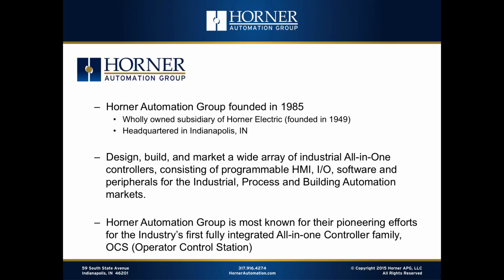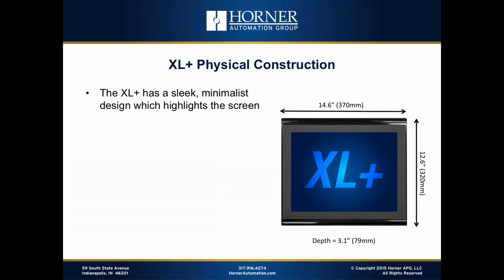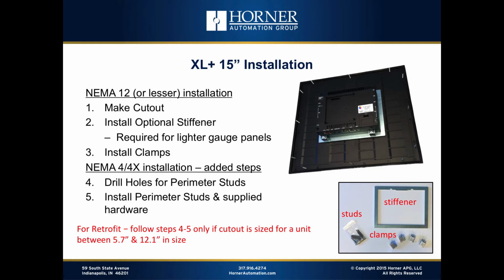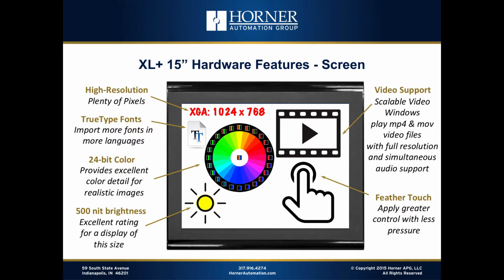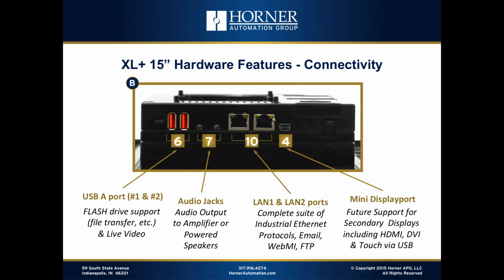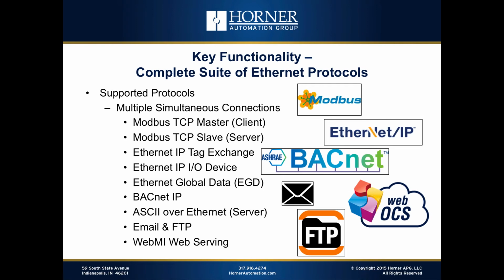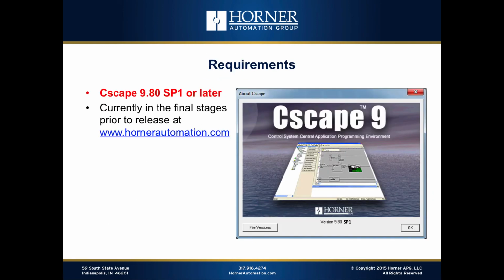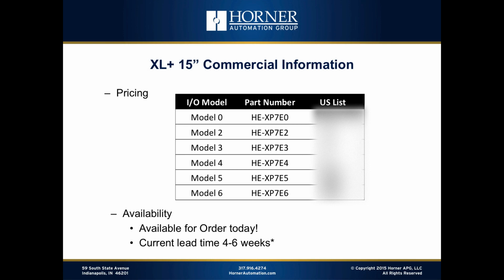XL+ Webinar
We are pleased to announce the addition of a major new OCS to our popular XL series line of all-in-one controllers. Join us for an exclusive first look at the latest, exciting new product in our flagship XL series, the XL+. This new 15" color touchscreen controller is powerful, efficient, and positioned to enhance most applications across a nearly limitless industry of markets.

Learn more about the next frontrunner in our most popular line of products and get your questions answered at this exclusive webinar!